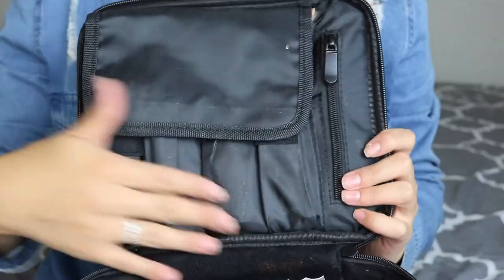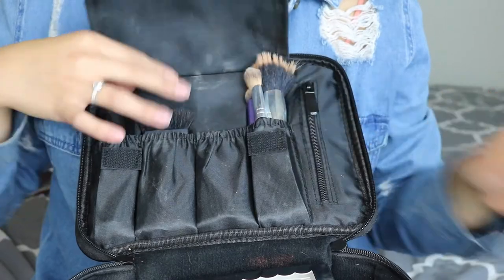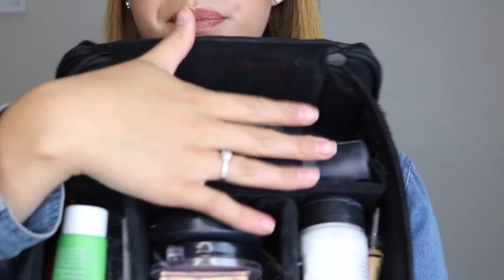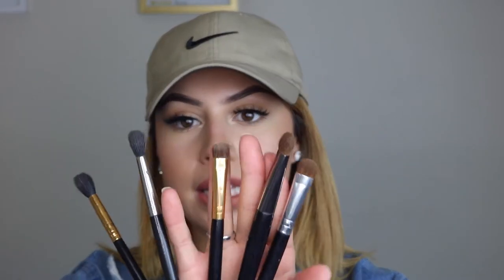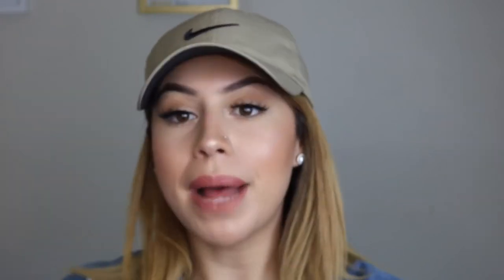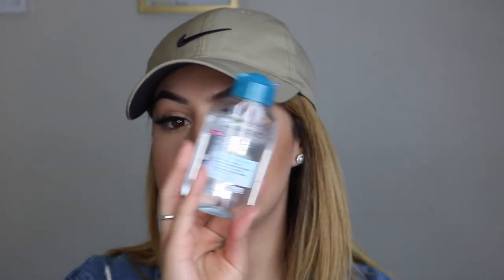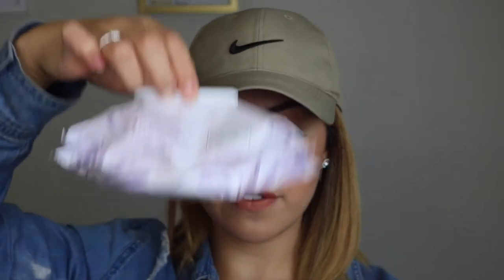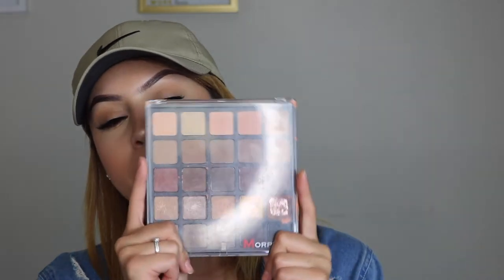What's In My Travel Makeup Bag? | Mari Bajari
What do you guys keep in your travel makeup bag? Comment them down below!

The makeup bag/organizer